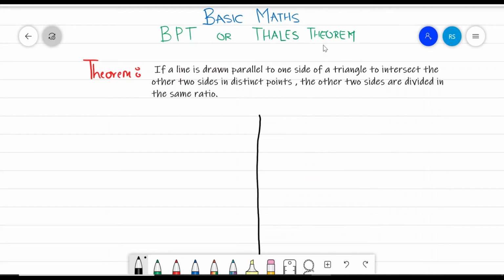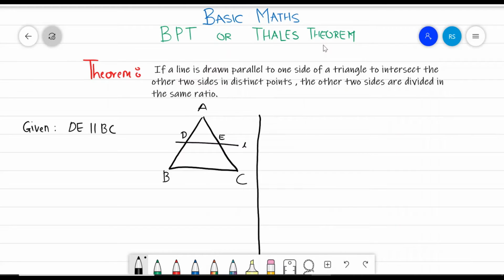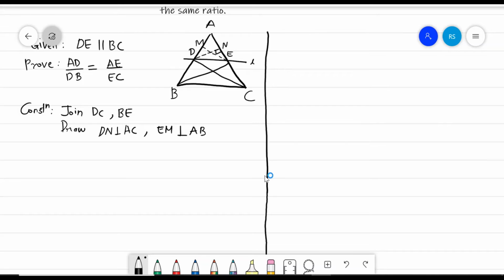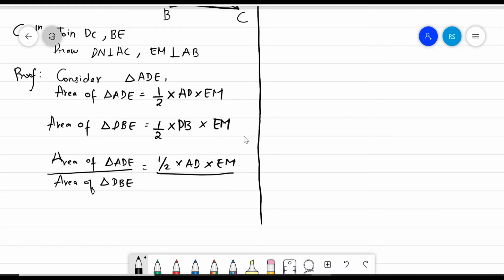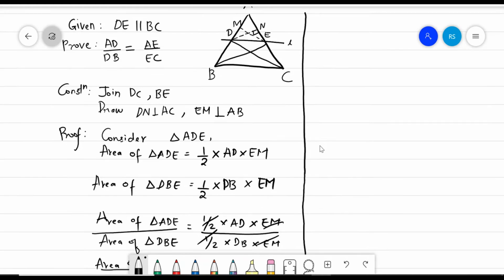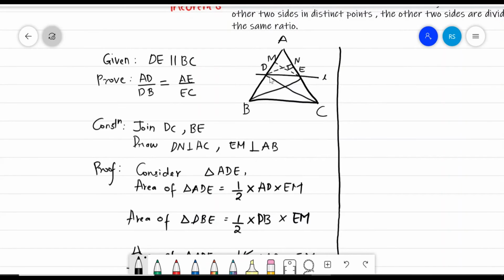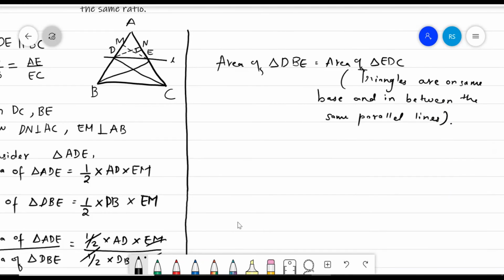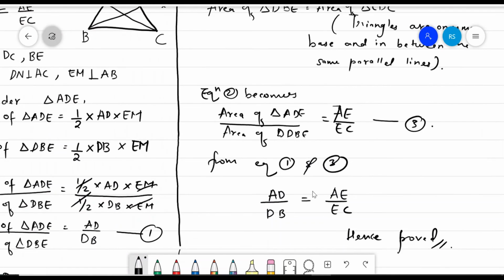Basic Maths Basic Proportionality Theorem (BPT/ Thales Theorem)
In this Video Miss Tanvi has explained the concept of Basic Maths Basic Proportionality Theorem.

SimplyMathematical